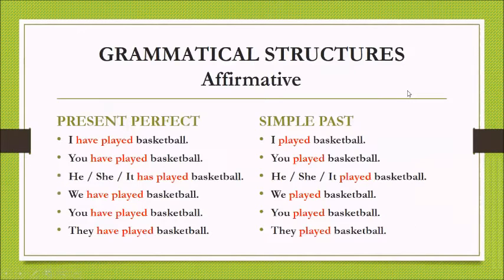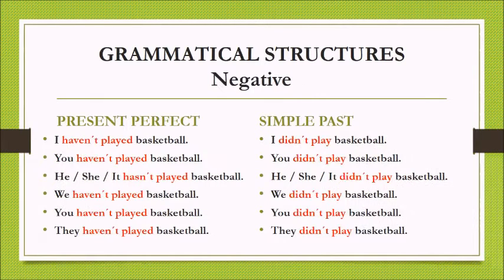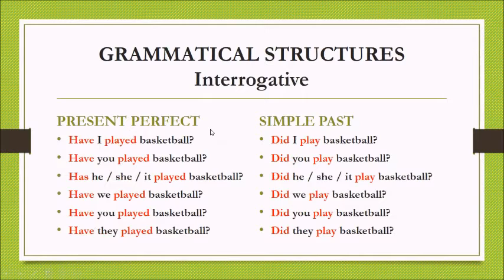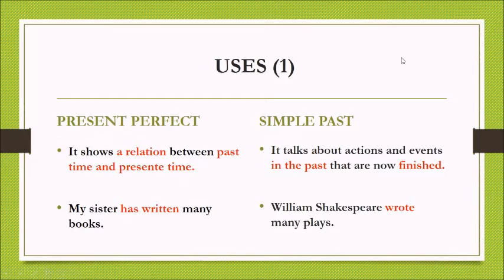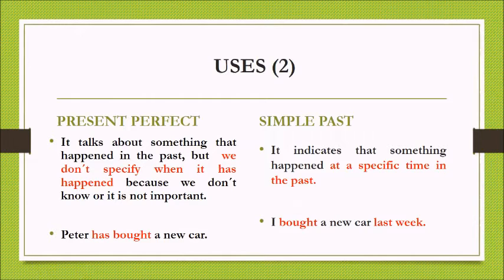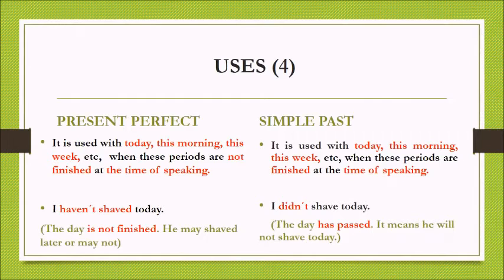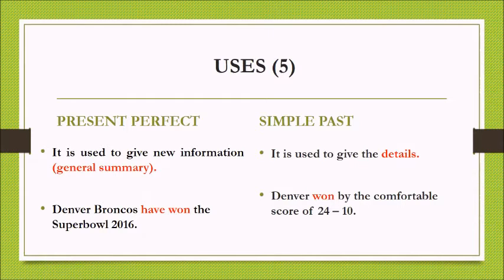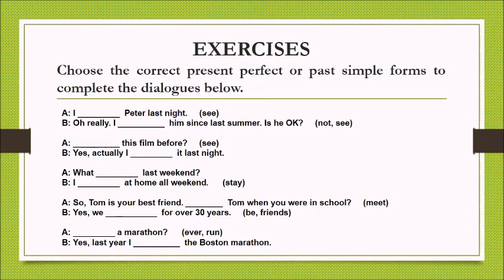B1 Present Perfect vs Past Simple Clase 3 de septiembre Lic. Miguel Chavez